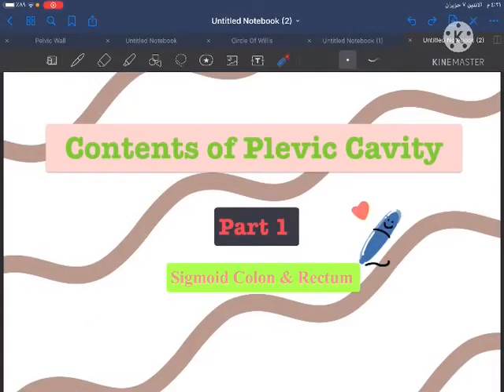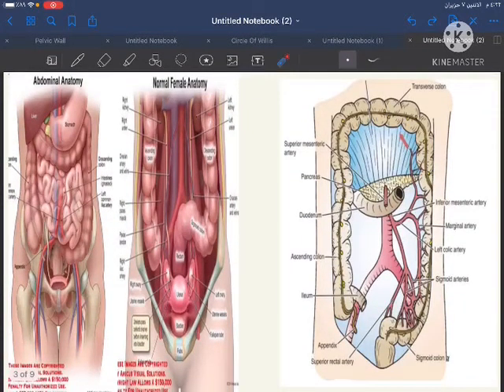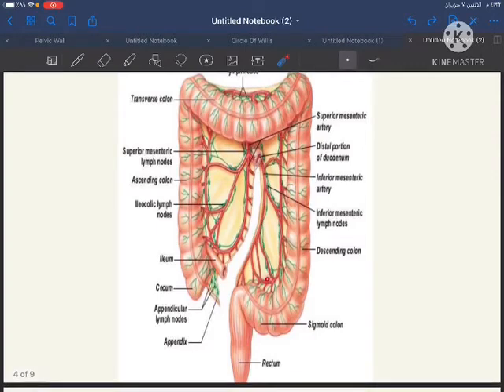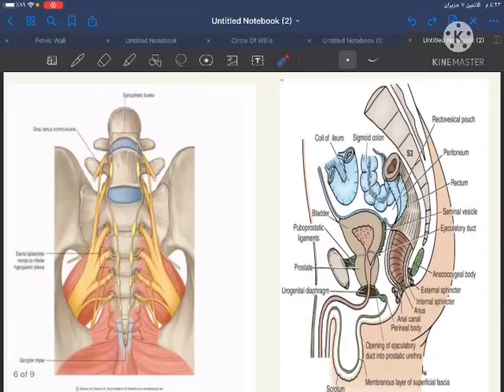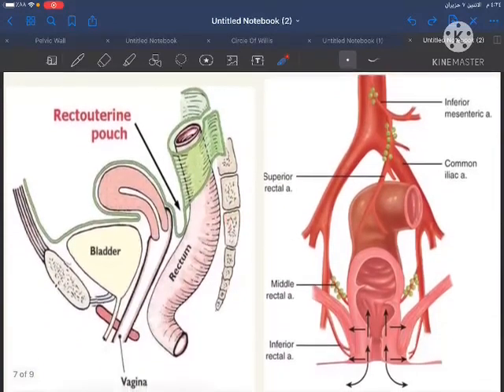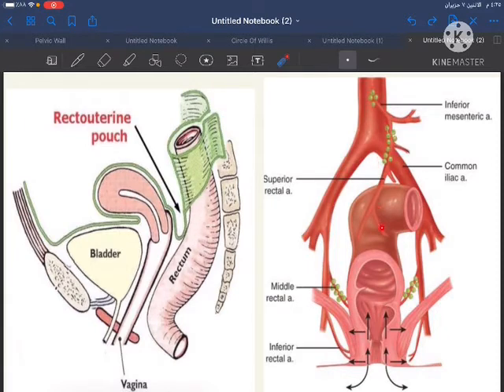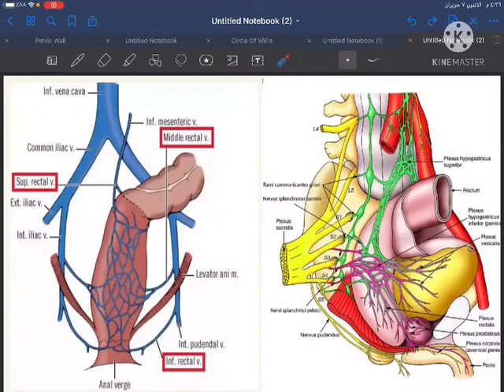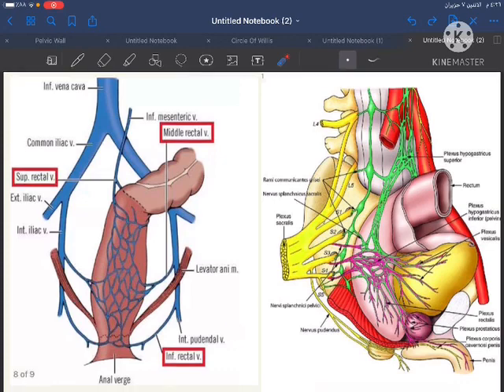Contents of pelvic cavity : part 1